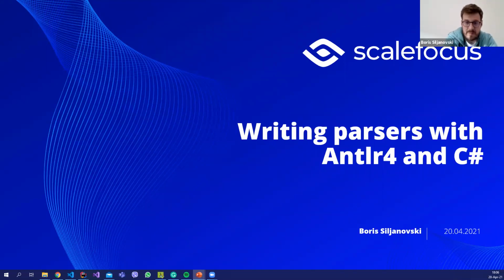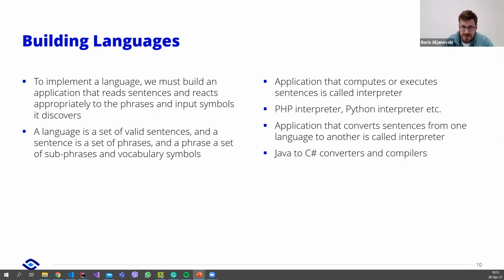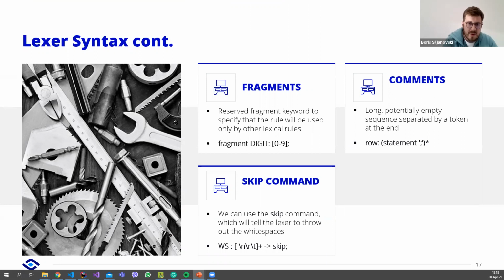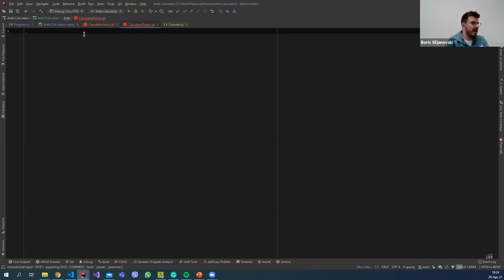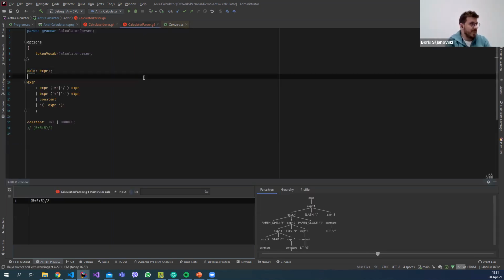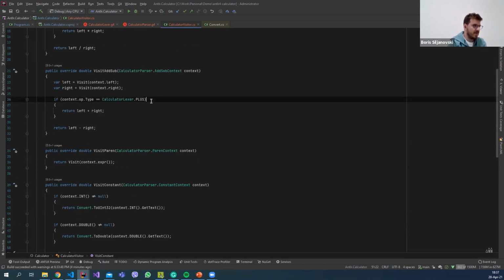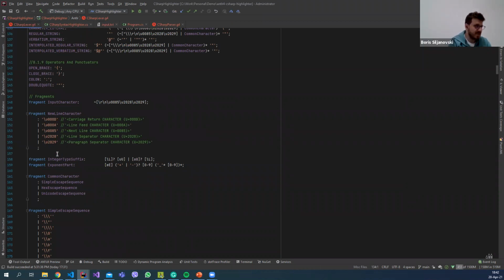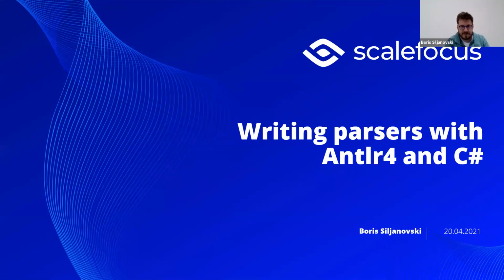Skopje Tech & Talk 002: Writing parsers with Antlr4 and C#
This talk will focus on how ANTLR v4 works and how to get started using it with C#. We will explain how ANTLR works and how to write ANTLR grammars. We will create a small demo app.